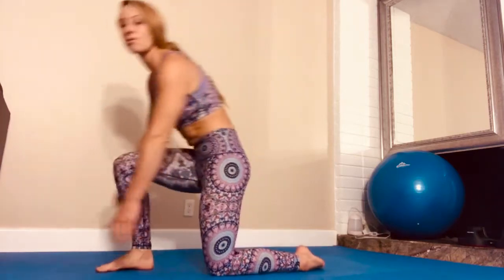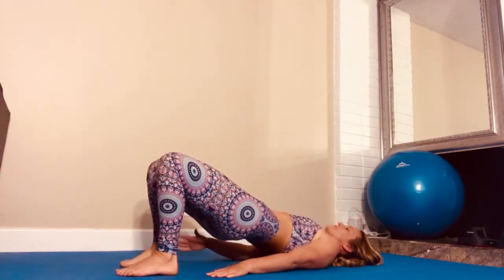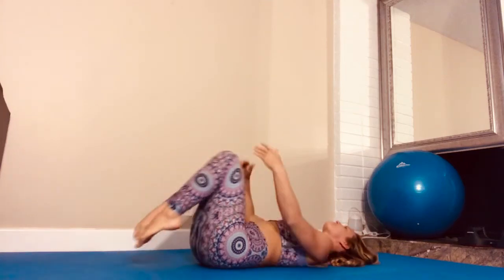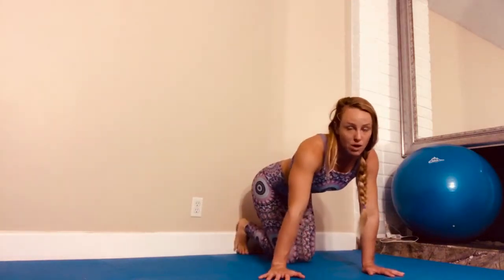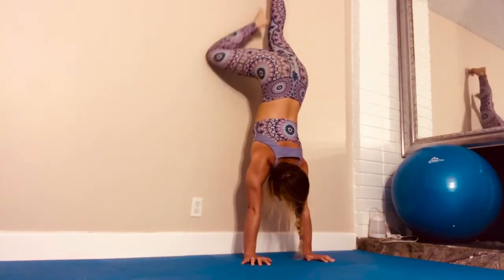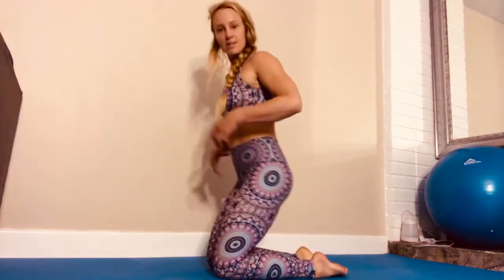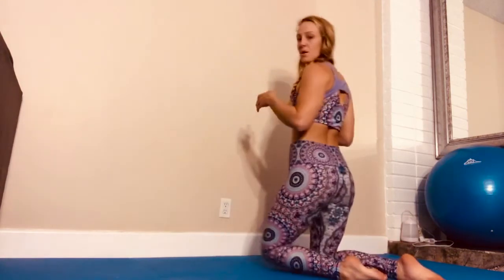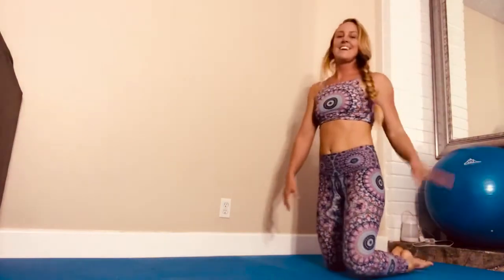3 Magical Handstand Drills